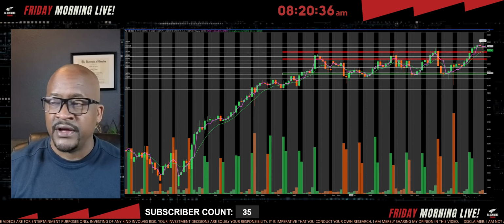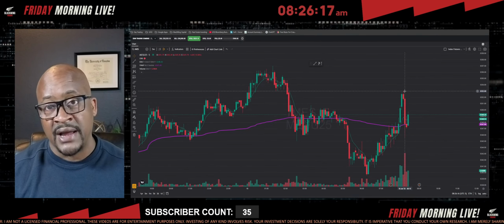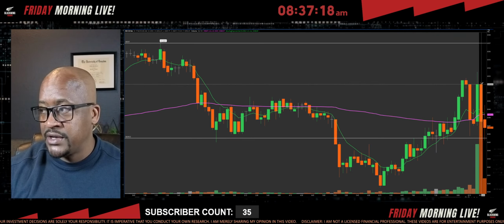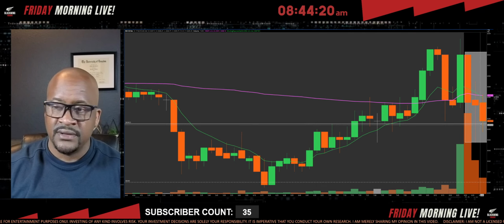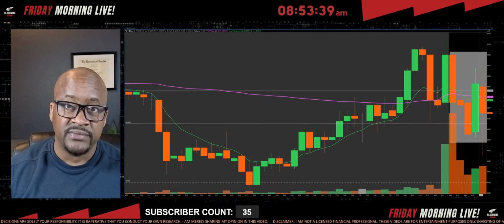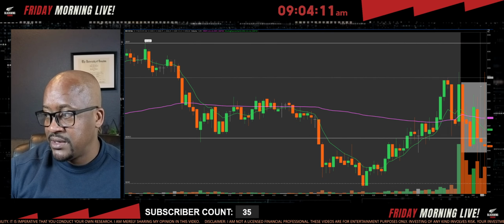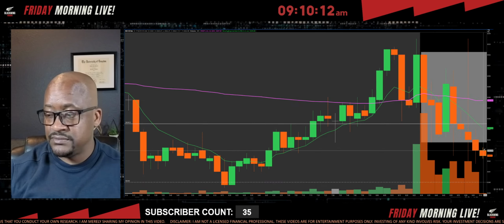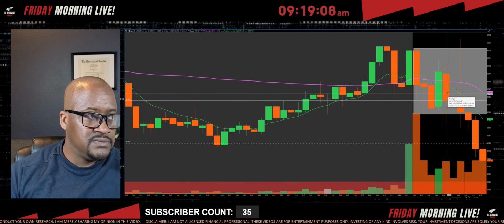🔴 July 18, 2025 [Friday Morning LIVE] - Post Inflation Data (CPI, PPI), Housing Starts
In this video, we dive deep into proven futures trading strategies, real-time market analysis, and key trading concepts designed to help both beginner and experienced futures traders improve their performance. Watch as I trade live using technical analysis, price action, and risk management principles to navigate the futures markets. Whether you're trading the ES, NQ, or other major futures contracts, you'll gain practical insights into entry and exit strategies, trade setups, and how to build consistency. This video is ideal for traders looking to refine their edge, understand market context, and develop a more disciplined trading approach.